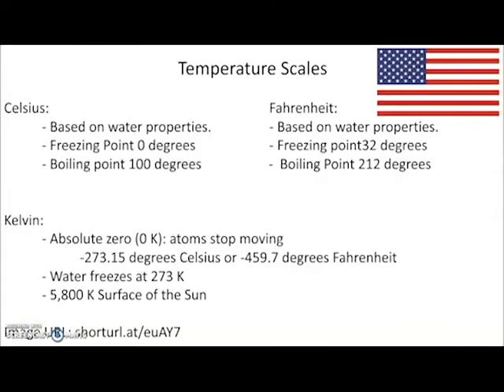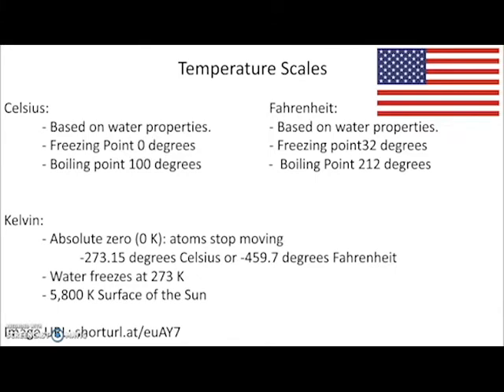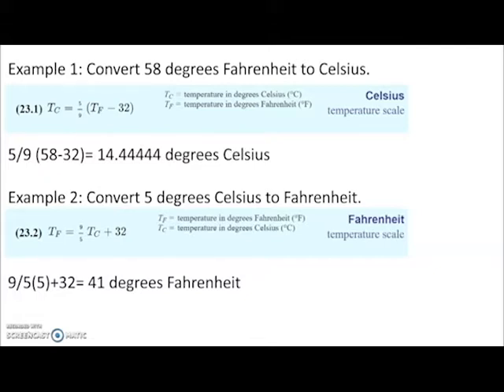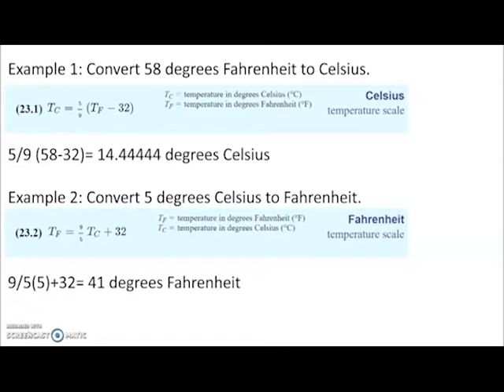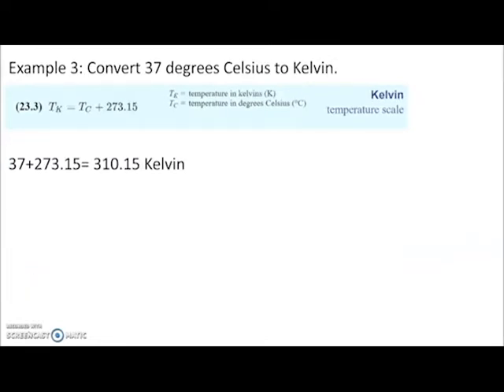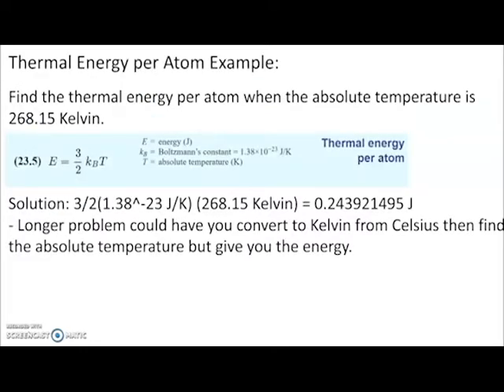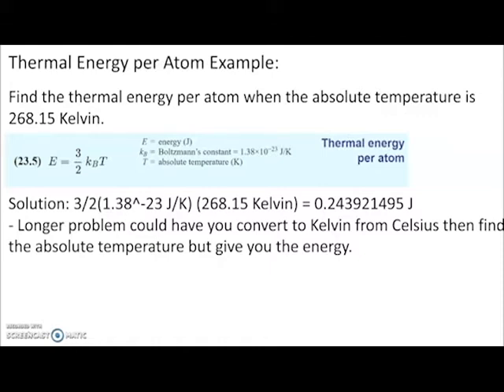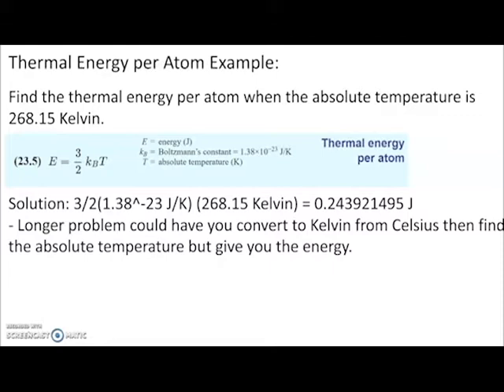Temperature: The Physics Project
This video is being posted for a physics assignment. The goal is to educate the class on temperature and heat. The Chieftan is JH, and the teacher is Mr. D'Alessandro.